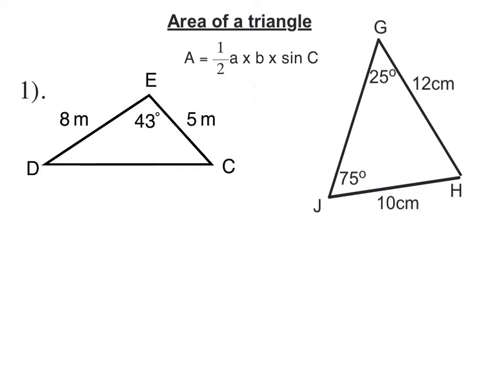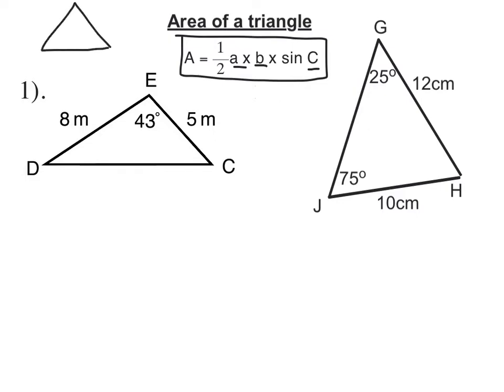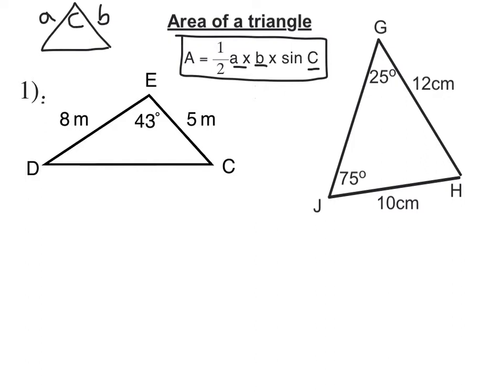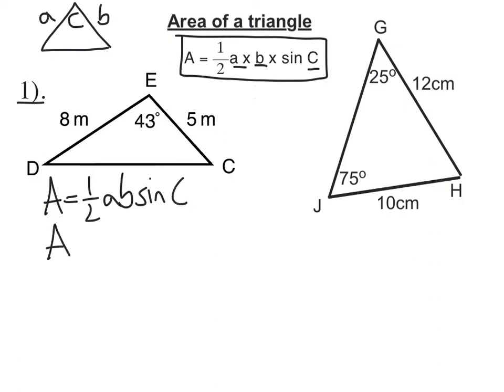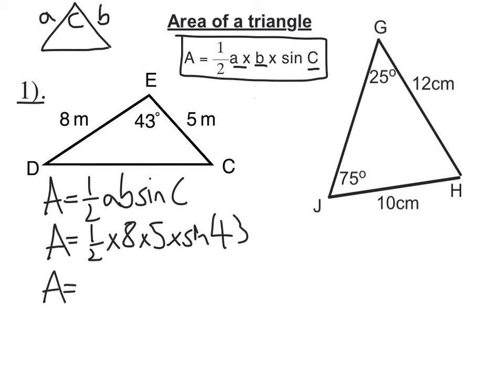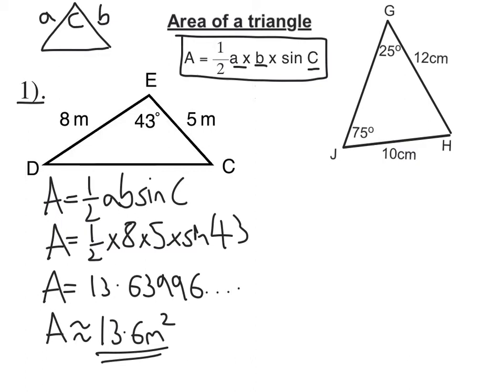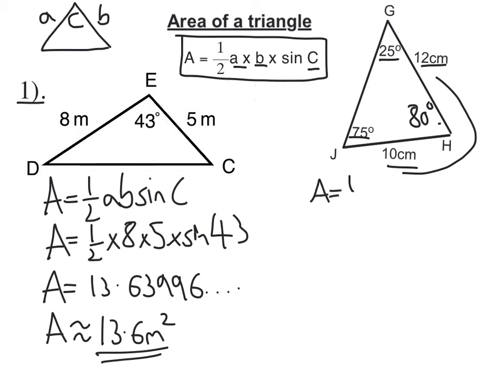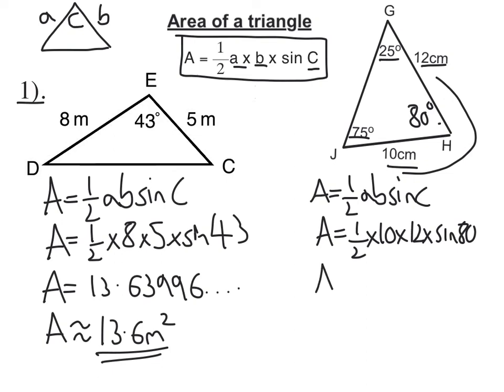Non-right angled trigonometry: area of a triangle